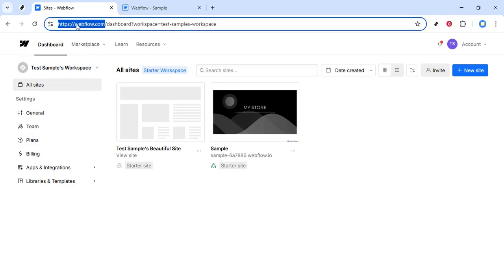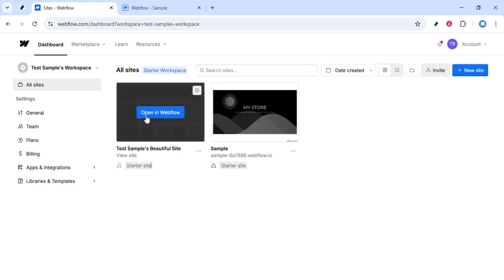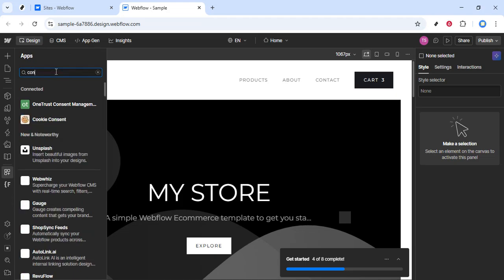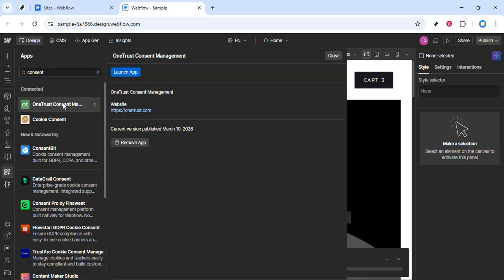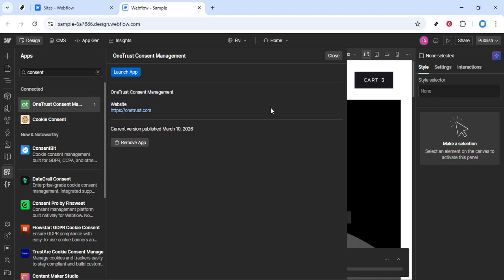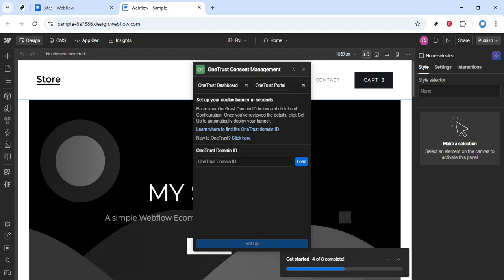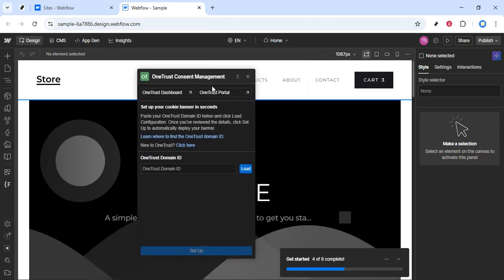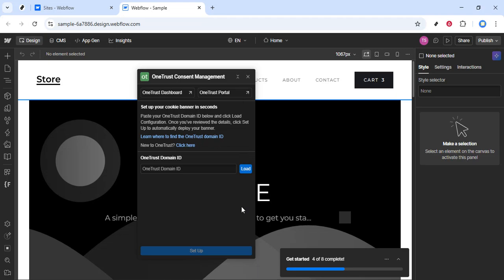How to Implement a Consent Banner on Webflow (Simple Method)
In this video, we provide a step-by-step guide on how to implement a consent banner on Webflow to ensure your website complies with regulations and respects user privacy. This software tutorial is perfect for web developers and designers seeking to enhance their site's functionality while prioritizing user consent.

By watching this video, you will learn the necessary steps to create and customize your consent banner effectively. Follow along and try implementing this solution today to improve your site's user experience and compliance.